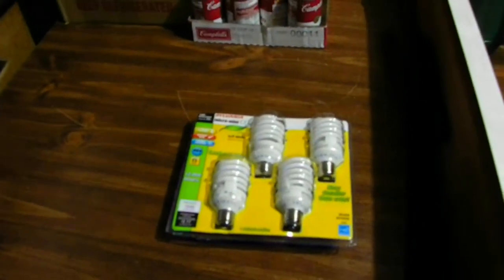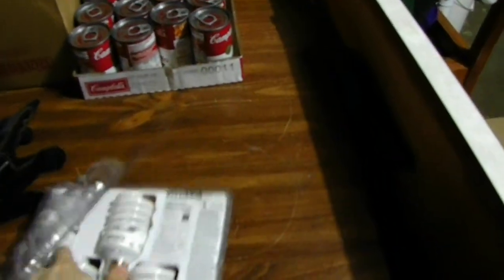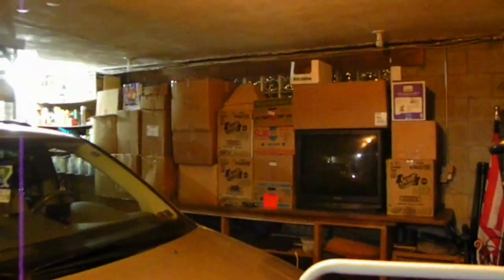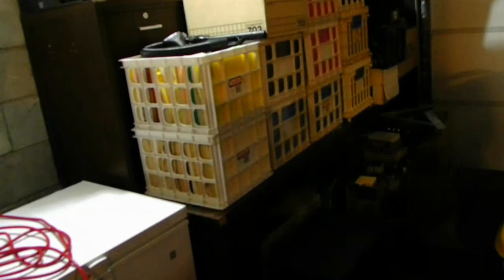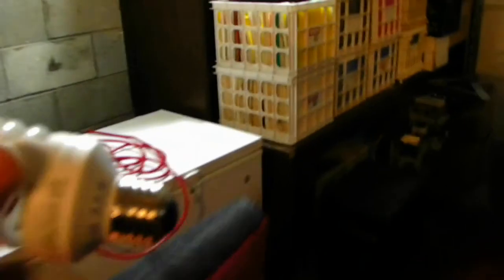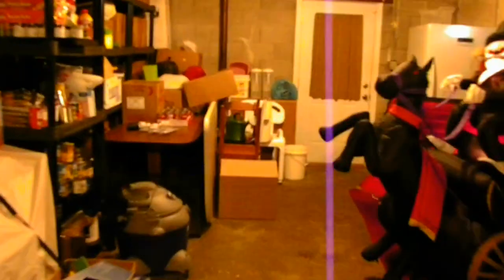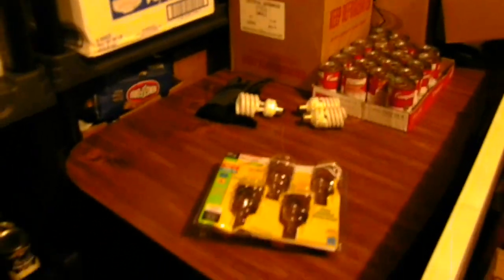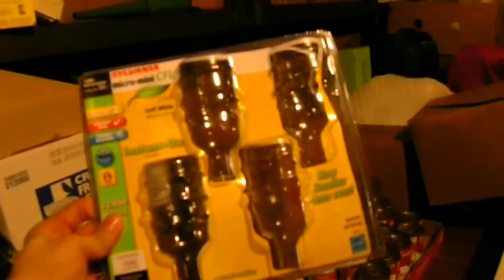I am changing out CFL light bulbs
The reason why CFL light bulbs are so dangerous because they have mercury inside. Do not drop CFL light bulb because it has mercury and side effects.